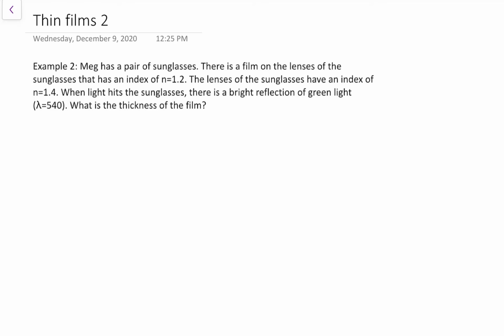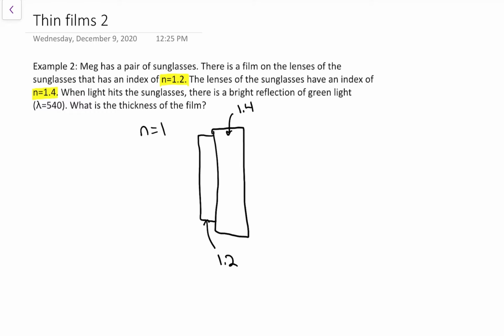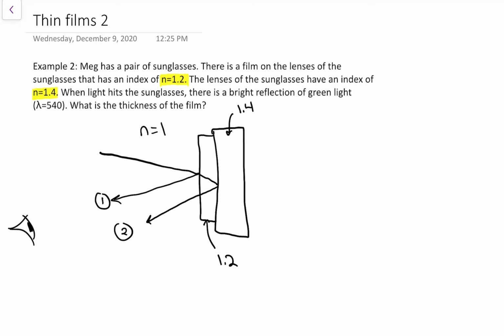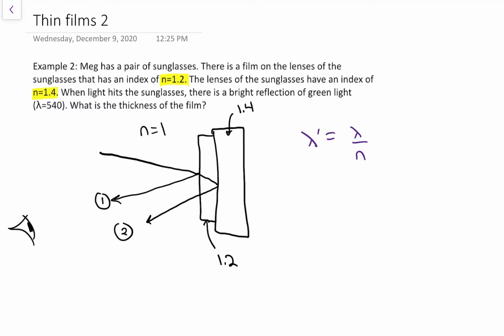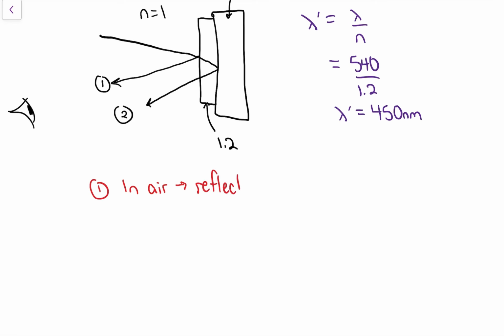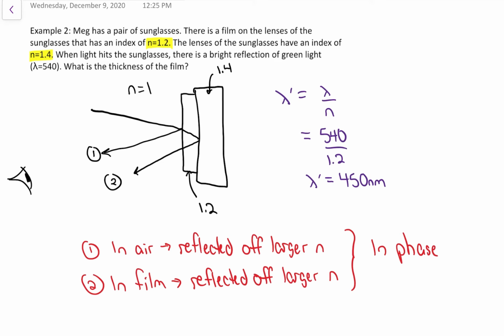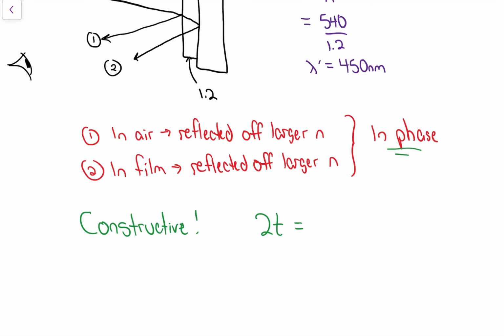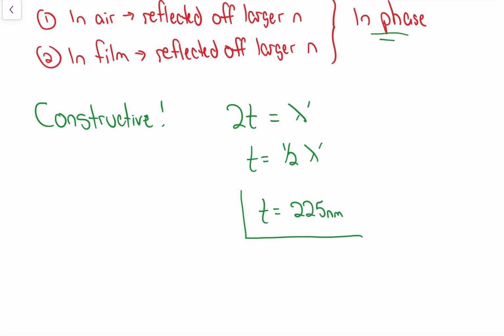Thin films 2